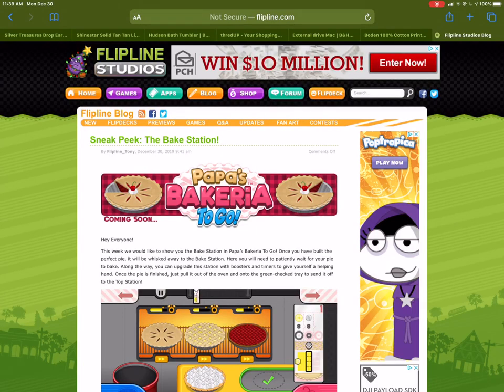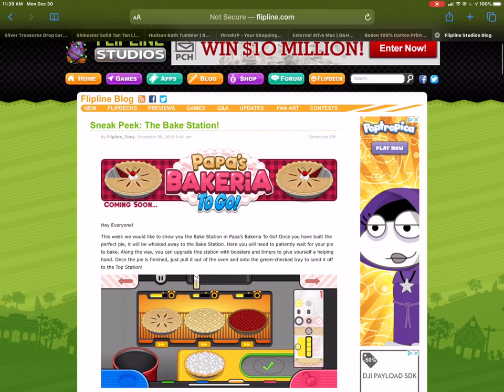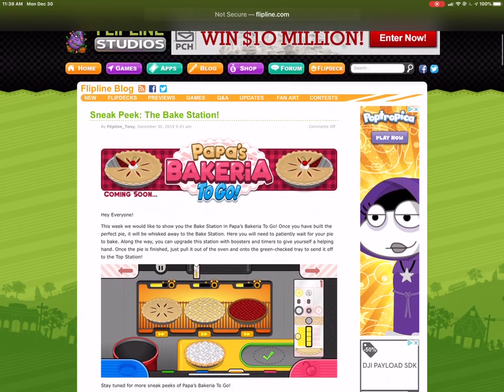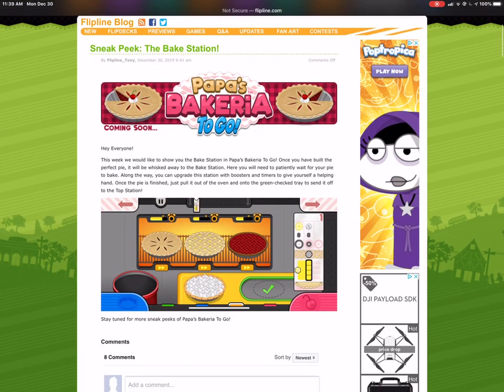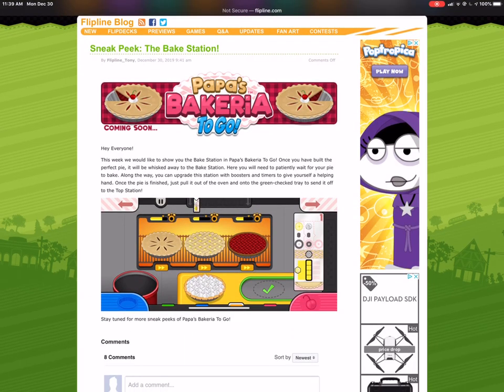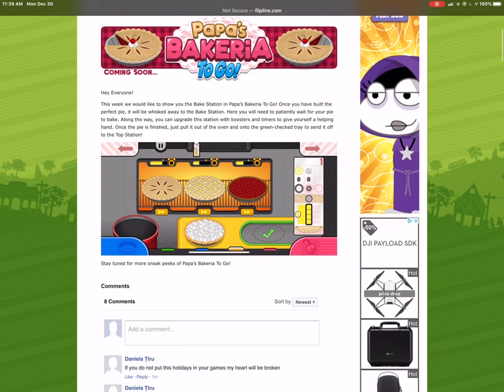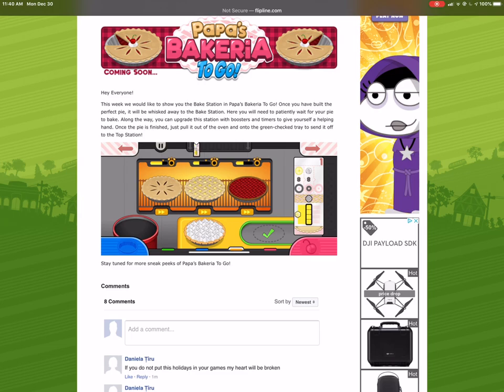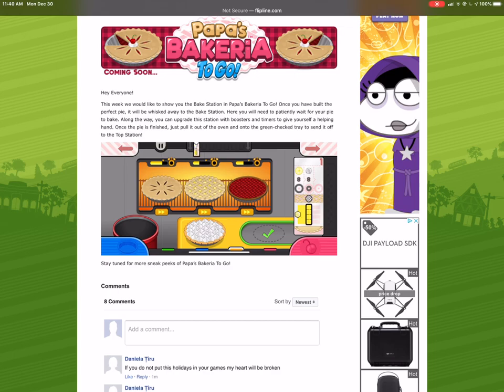Papa’s Bakeria To Go Sneak Peek: Bake Station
The Bake Station for Papa’s Bakeria To Go has been revealed